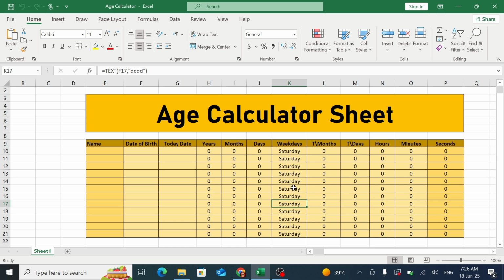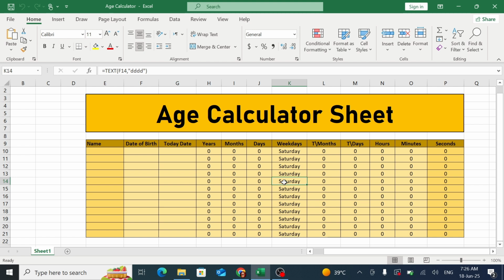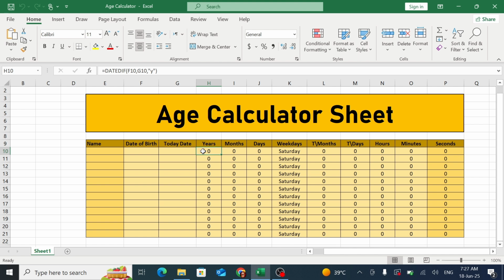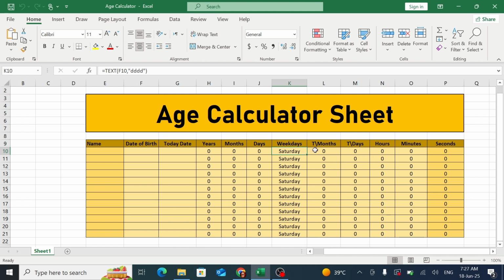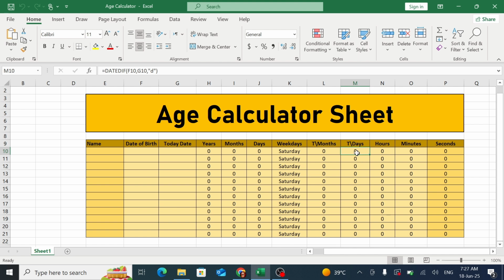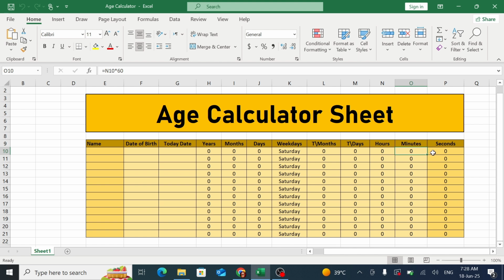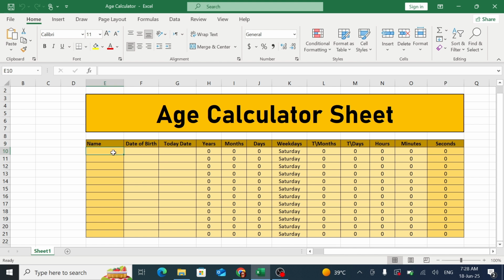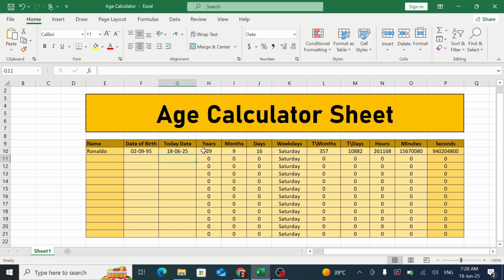How to Calculate Age From Date of Birth in Excel | 2025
📌 Hello Everyone!
I hope you all are doing great and staying well.

In this video, we are going to create an amazing, powerful, and trickful Age Calculator Sheet using Excel. This is not just any basic calculator – it's a fully detailed and dynamic sheet that will calculate your exact age from any kind of time format, including:
✔️ Years
✔️ Months
✔️ Days
✔️ Weekdays (Find out the day you were born!)
✔️ Hours
✔️ Minutes
✔️ Seconds

Whether you're a student, teacher, data analyst, or just someone who loves smart Excel tricks – this video is packed with learning and creativity!

👉 We’ll guide you step-by-step, from format designing to applying accurate formulas that do all the hard work for you.
By the end of this tutorial, you’ll be able to calculate anyone’s full age just by entering their name and date of birth.

So grab your sheet and let’s get started!